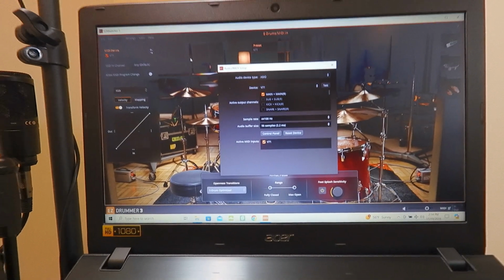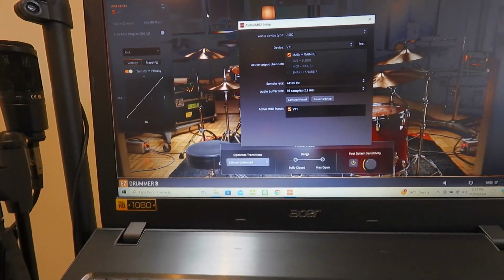VST's with my Roland V71! How I use EZ Drummer 3 & Superior Drummer 3.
eDrum nerd alert!  Here’s my comprehensive video on how I use VST’s with my Roland V71 module and why I choose to leave “local control” on in my module.

Full video with tips and blending the V71 with EZ Drummer 3 is on my YouTube channel.
• The first 14 minutes includes all my commentary.
• The sound examples begin at the 13:47 mark.

Headphones HIGHLY recommended.

Notes: The kit sounds are slightly edited in my DAW. I added just a slight touch of sound editing in my DAW, just to enhance the sound after posting.
As mentioned in this video, my Win10 laptop is solely dedicated to running my VST’s. I use Super Drummer 3, EZ Drummer 3, expansion packs, and my DAW of choice is Presonus’s Studio One V6. My laptop runs flawlessly. I ALWAYS have it on ‘airplane mode’, it’s been optimized for peak performance and all other background apps have been shut down or deleted.
All my gear runs through a Zoom L12 mixer, which allows me to mix and blend all the various things going on. I also use this to capture/record my audio. The headphones I choose for edrums are Audio Technica ATHM50X’s. Love them.

UPDATE: the video I mentioned regarding how to properly set up your Edrums from Luke Oswald (DrumAngle) has been removed. He now offers that as a course on his site.

Hit me up with any questions and hope you have a great day!